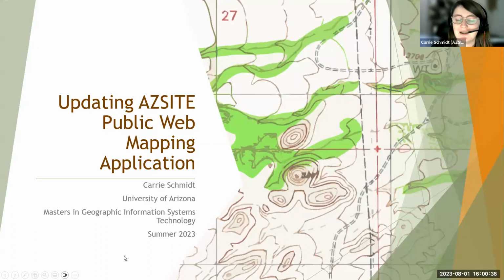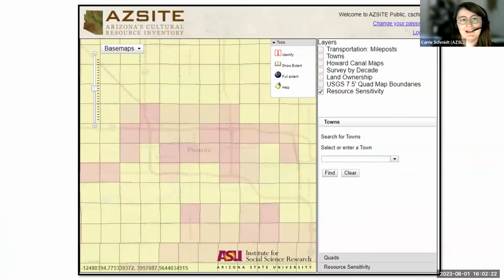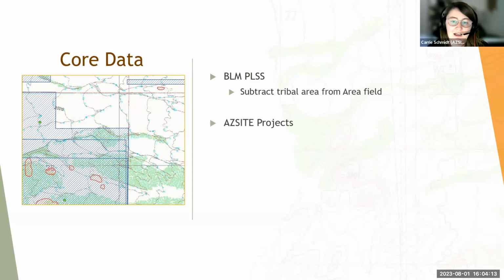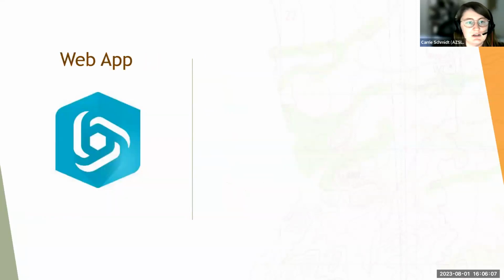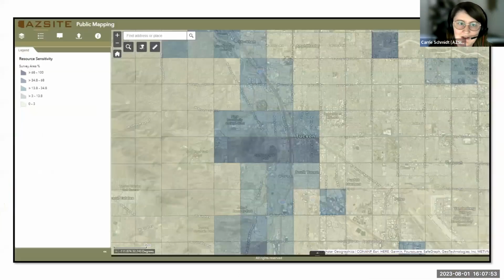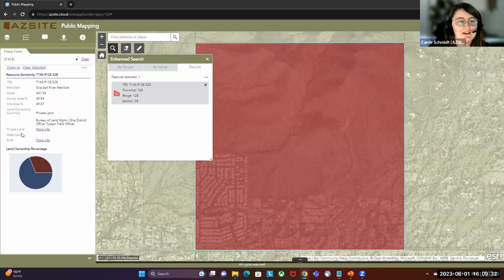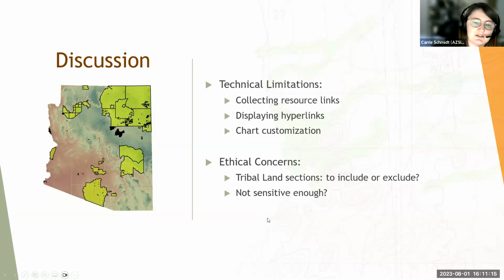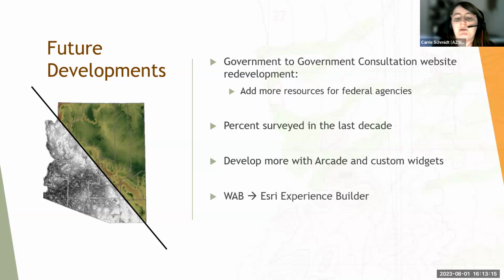Carrie Schmidt GIST 909 Summer 2023